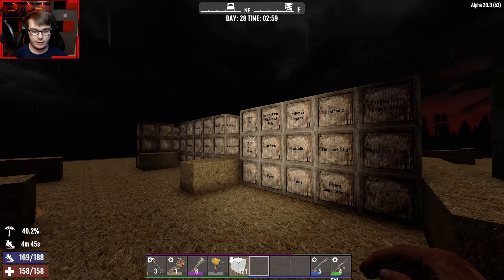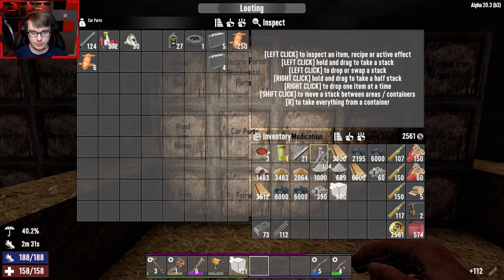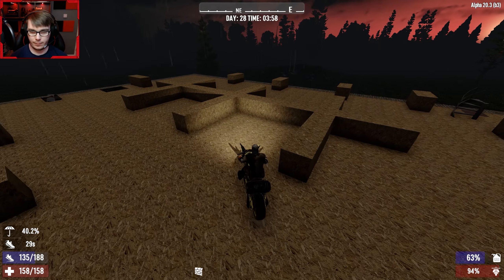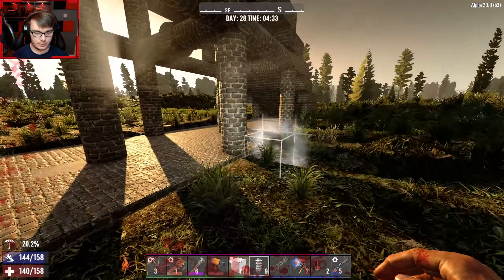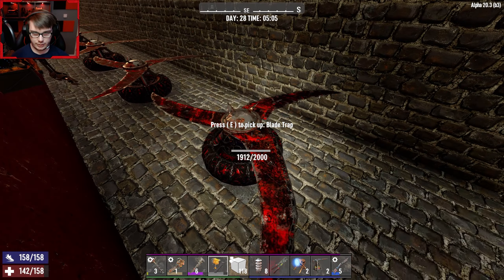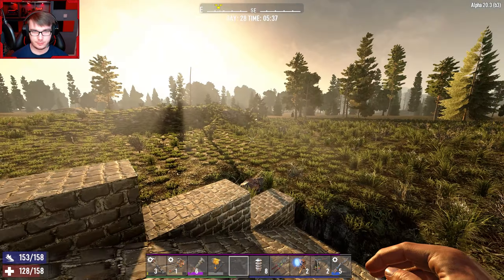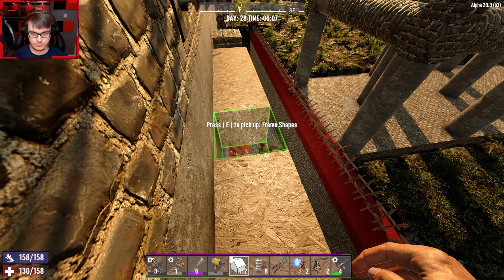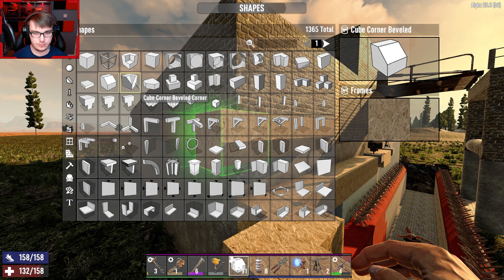7 Days To Die - Episode 97 (Alpha 20.3)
In This Episode We Have Done Some Major Upgrades To Our Base To Keep Our Base Standing Strong For The Fourth Horde Night. And On Top Of That We Have Starting To Make A little Watch Tower So I Can Scope Things Out A Bit More Easier And Place Our Turrets Again.

If You Guys Are Enjoying The 7 Days To Die Series.